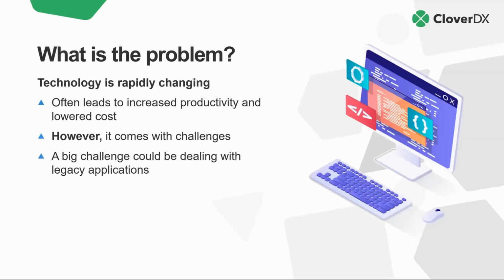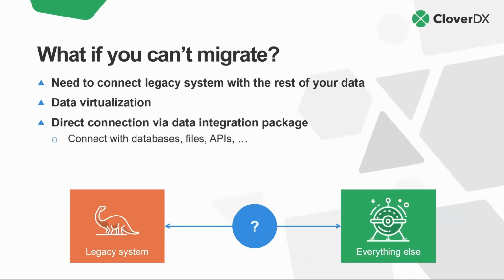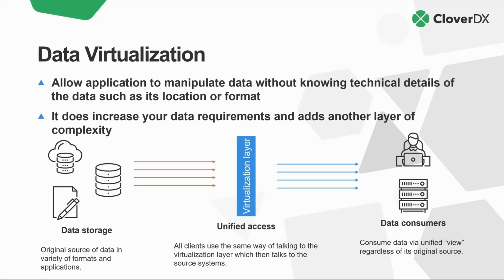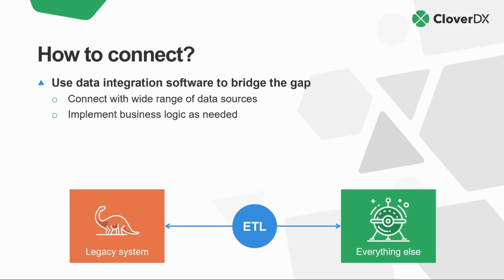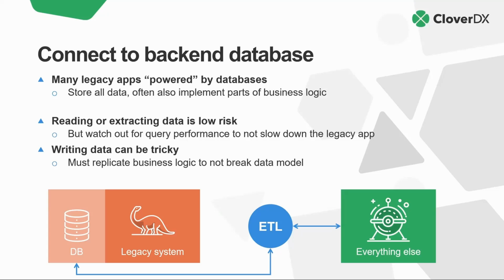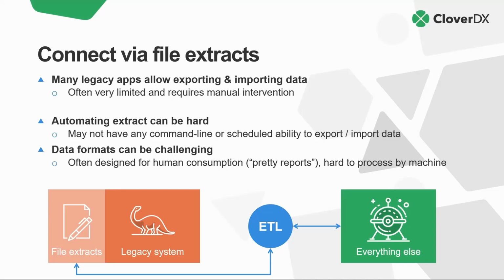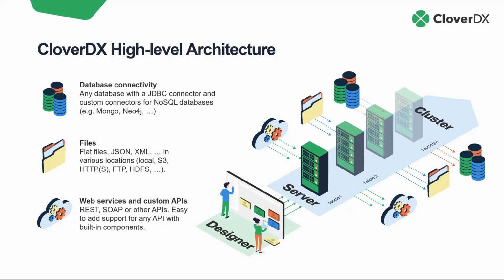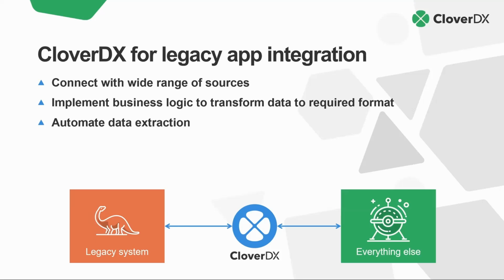How to integrate legacy enterprise applications into your data pipelines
Sometimes the one “dinosaur business system” just won’t go away. The cost of replacing some key systems is just too high, other projects take precedence in budgeting conversation and no one wants to waste time on modernizing that one system with so many dependencies.

The IT team often has to provide that “life support” for these legacy systems – hook them into the more modern counterparts in a way that allows the old systems keep up and adapt to modern pace and processes.

Register for this webinar to find out how you can still get value from those legacy systems and bring the data into your modern data pipelines.

In this webinar we’ll have a look at:

 - How to wrap modern access points around legacy systems so that they can be integrated into broader data pipelines instead of becoming isolated silos
 - How to replace manual imports and exports with an automated interoperability
 - How tools like CloverDX can provide a bridge between legacy data formats and storage and modern, automated, near real-time processes

0:00 Intro: the legacy application problem
0:36 Migrating to a modern system
2:02 What if you can't migrate away?
2:43 What is data virtualization?
4:03 Connecting to legacy systems: databases and file extracts
8:25 What to do with the data once you have it
10:20 How CloverDX handles legacy integration
12:46 Connectivity options at a glance
15:35 Where to start